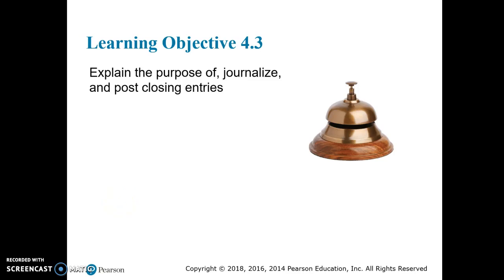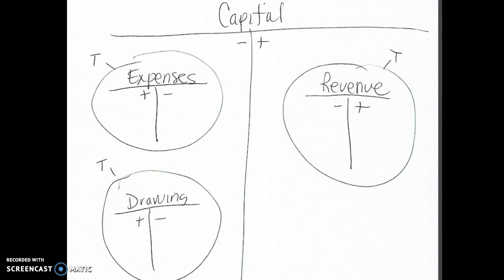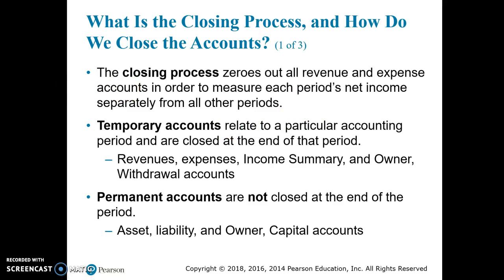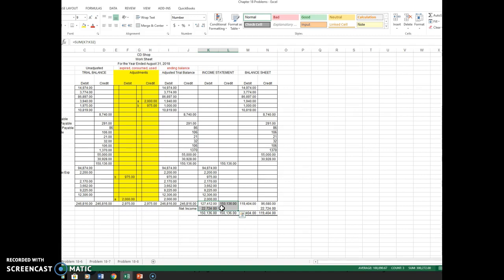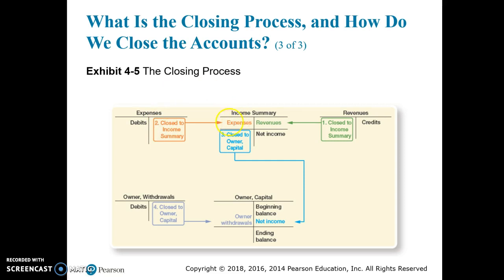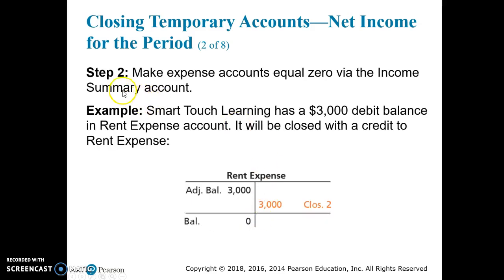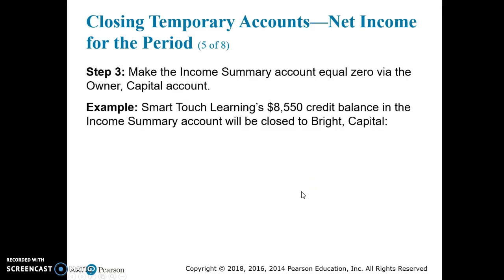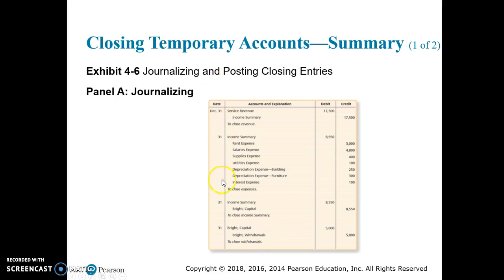CA-Ch 4 Obj 3 Closing Entries